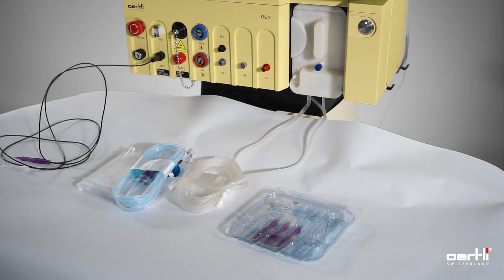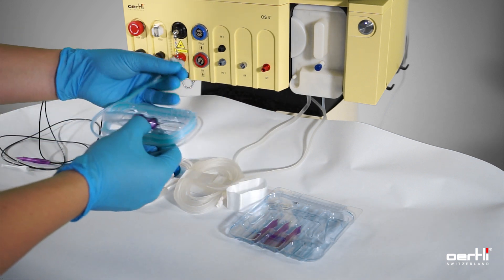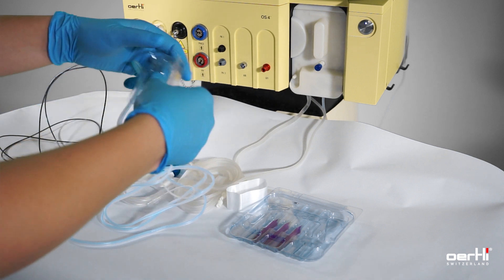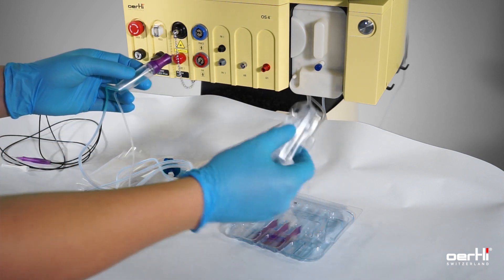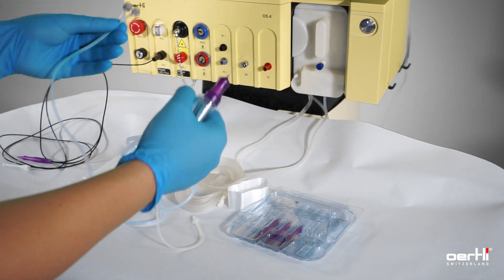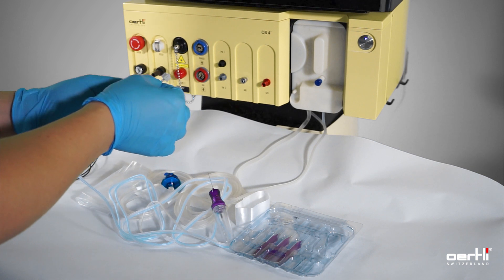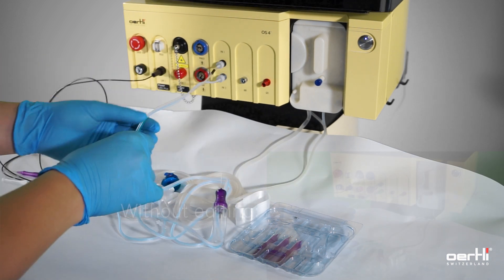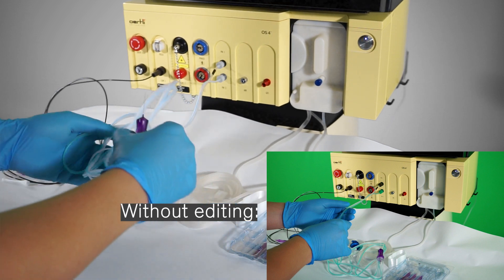How to connect the CF Cutter | OS 4 | #011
Learn how to connect the Continuous Flow Cutter on the OS 4 for vitrectomy surgery, including tips in this informative tutorial video.

Chapters:
00:00 - 00:10 Intro and Disclaimer
00:10 - 01:18 Connect the CF cutter on the OS 4
01:18 - 01:34 Outro